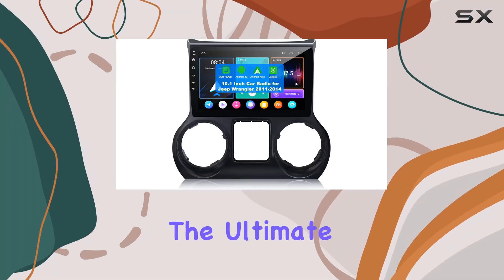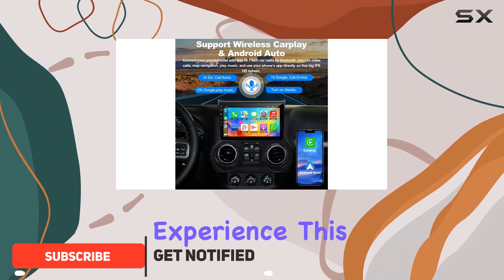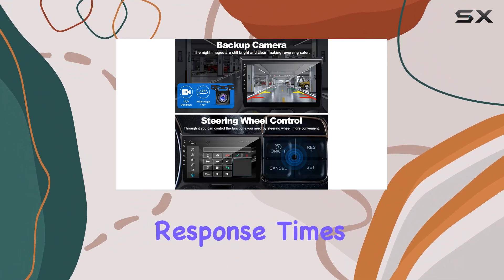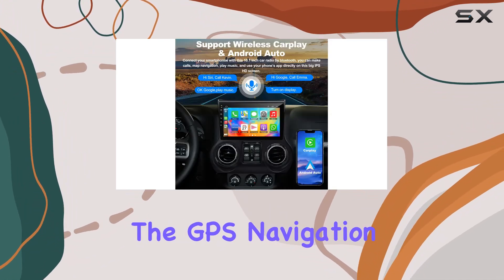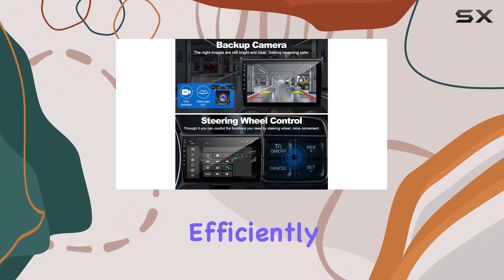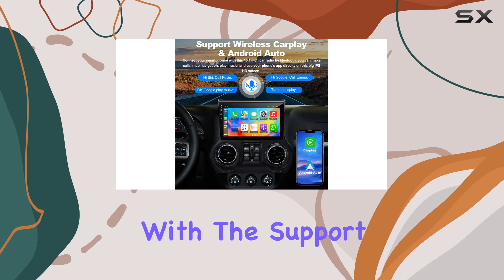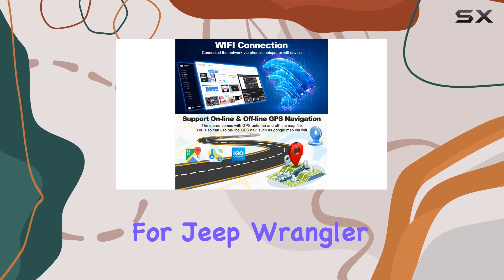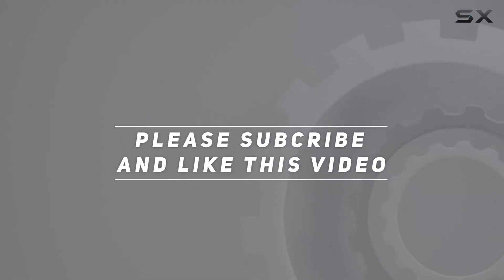Android 12 Car Stereo for Jeep Wrangler 2011-2014 | Ultimate Connectivity Experience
0:00 Intro
0:06 Review

Things that we mentioned in this video:
Android 12 Car Stereo : B0CKTGKWWJ